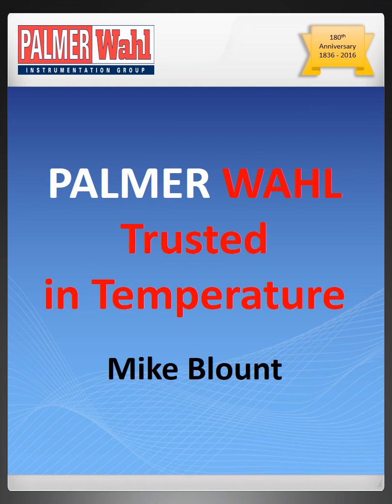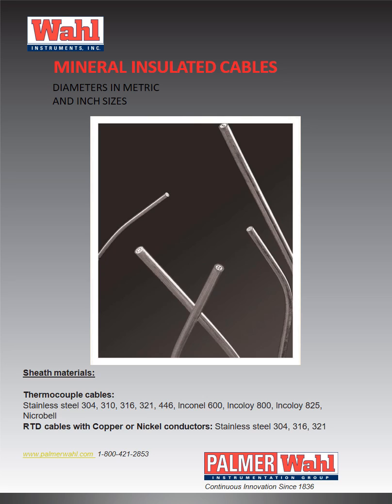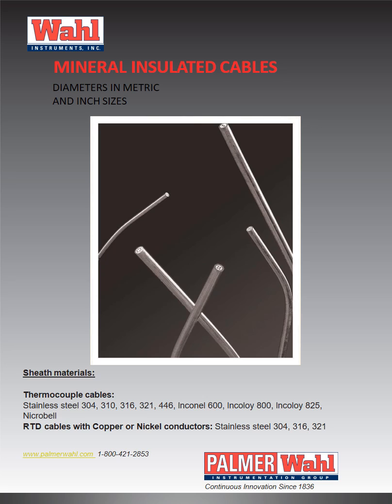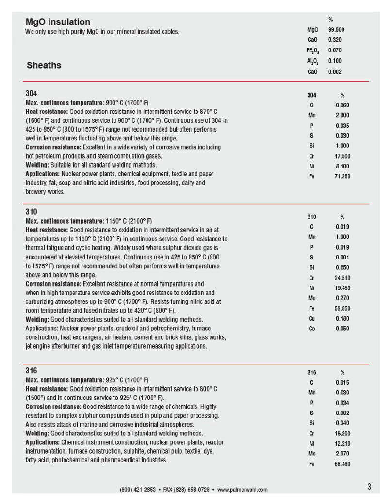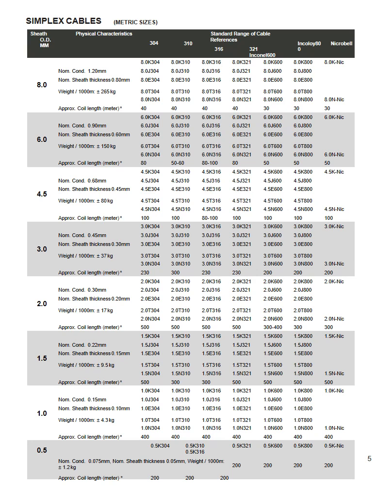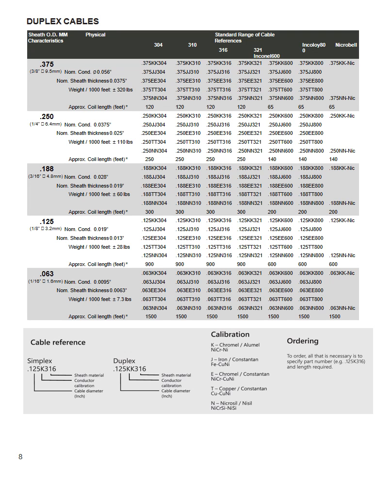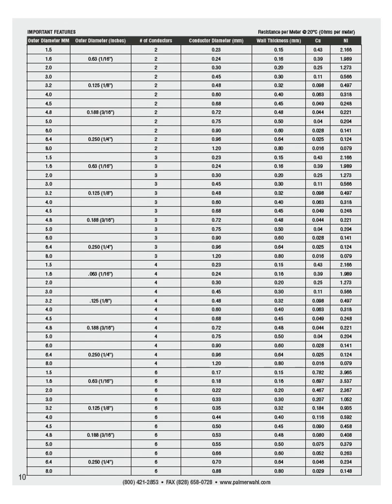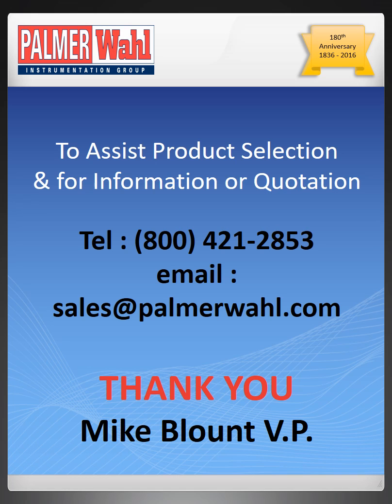Mineral Insulated RTD & Thermocouple Cables for Sensor Manufacturers